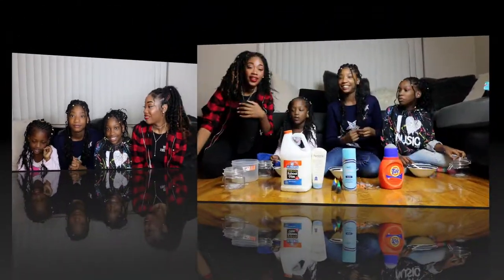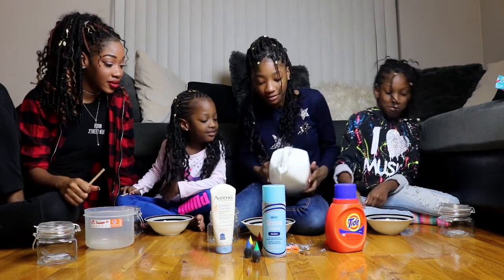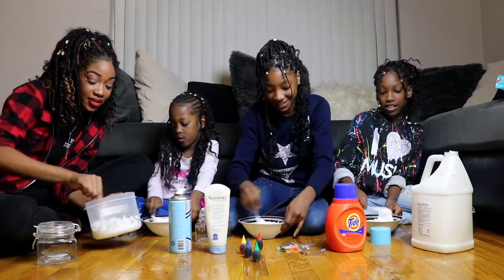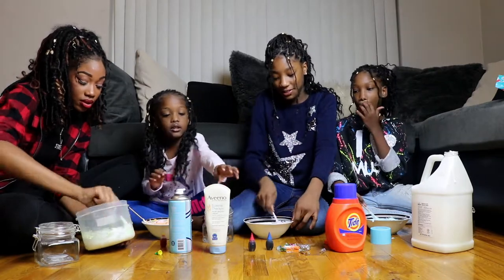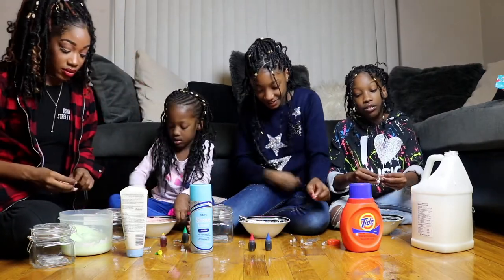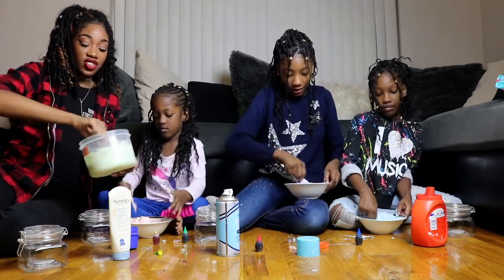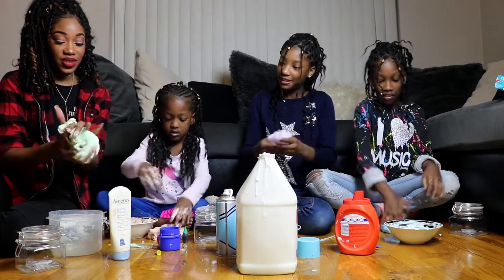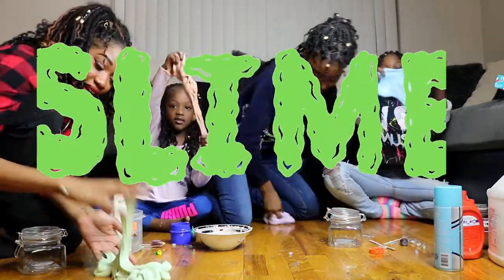slime tutorial compilations !!! My nieces teach me how to make slime | Kali Made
hey guys, In today's slime tutorial compilations video my nieces will be teaching me how to make diy slime!!! if you guys enjoyed this video and will like to see more videos like this please give this video a thumbs up :) comment down below :) and SUBSCRIBE to my channel !!! BYEEEEEEEE: